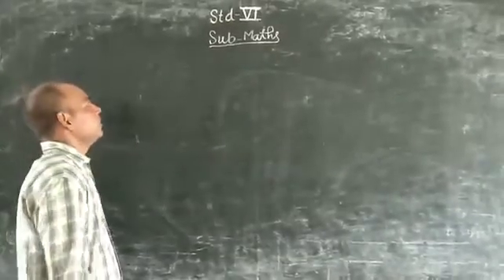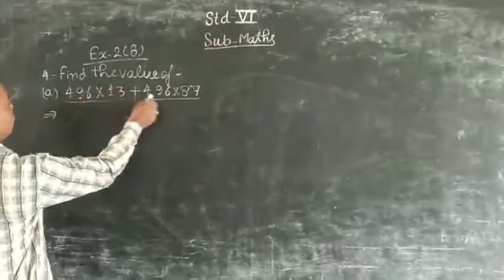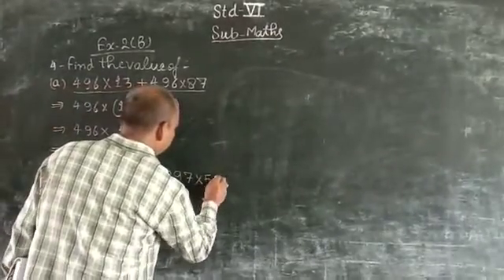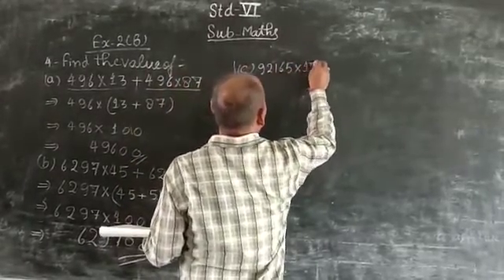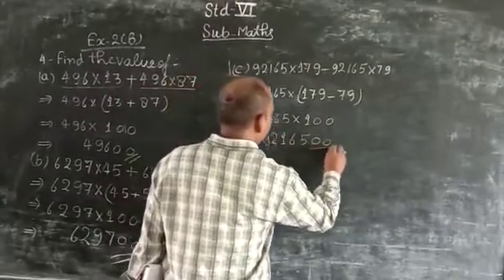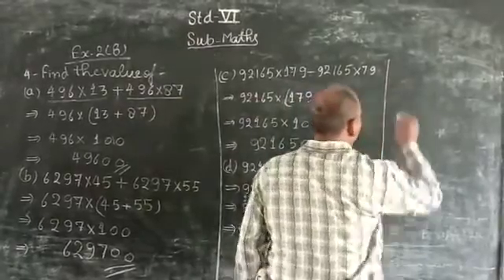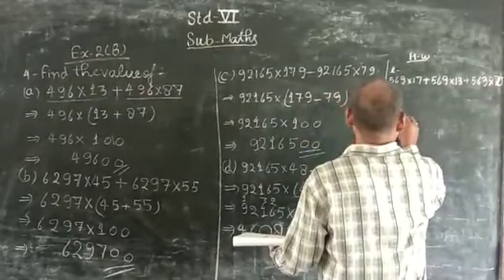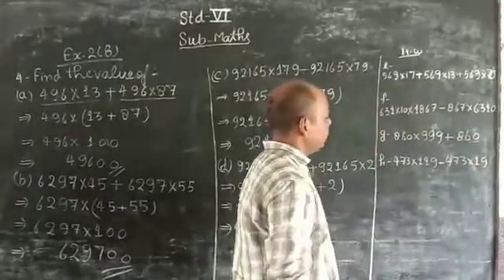July 11, 2020